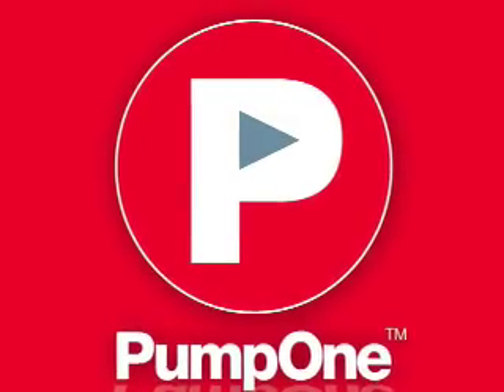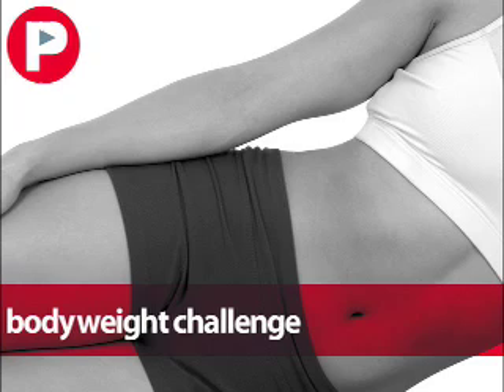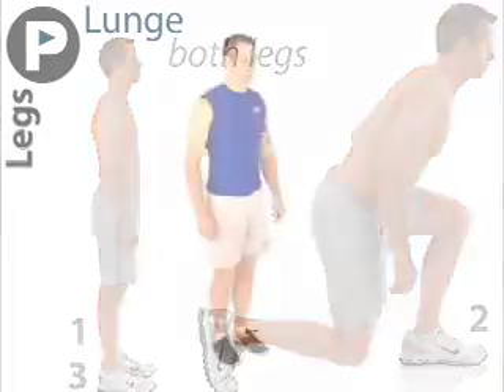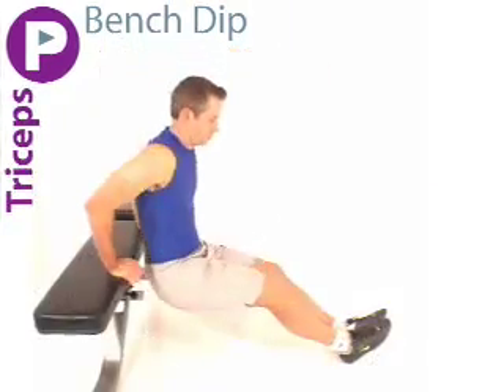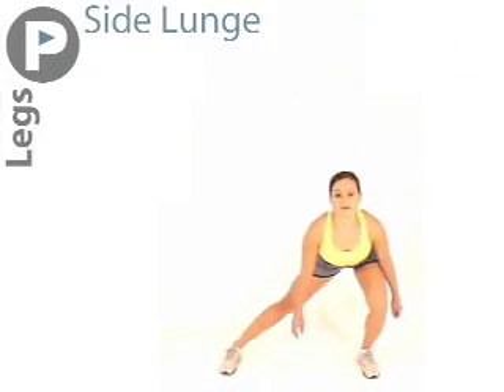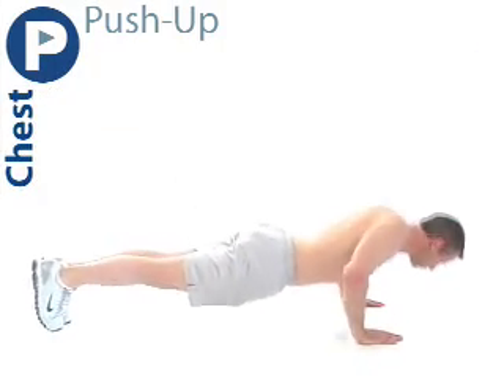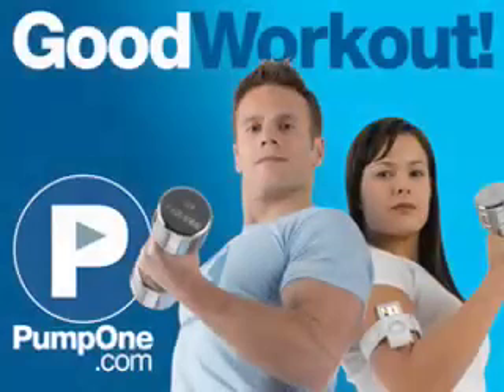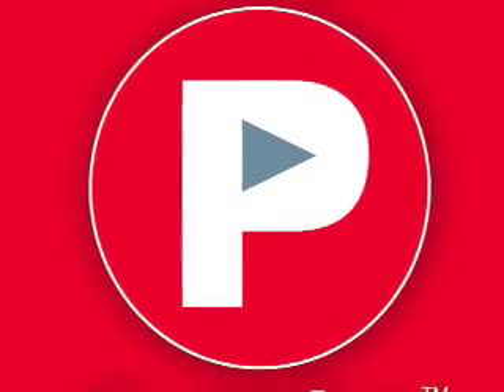PumpOne Bodyweight Challenge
Don't have any gym equipment?  Don't need it!  With PumpOne's Bodyweight Challenge, you get a full workout without the hassle of a gym membership.  No dumbbells needed here.